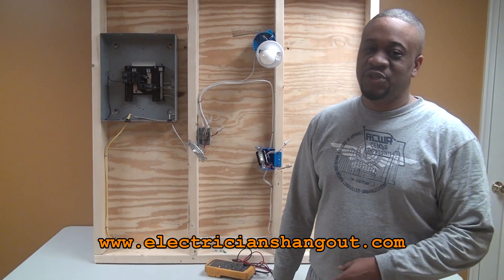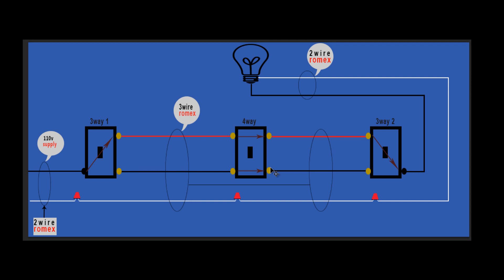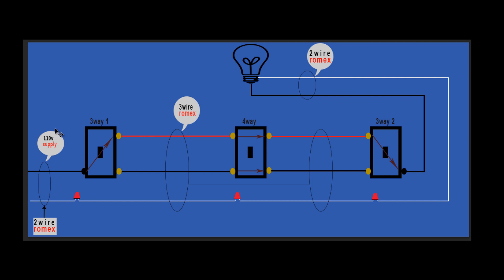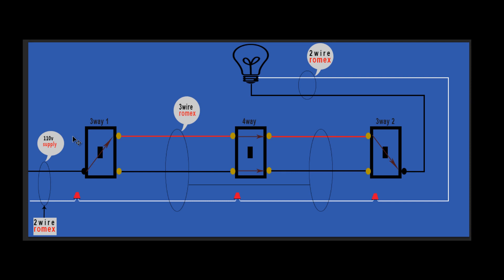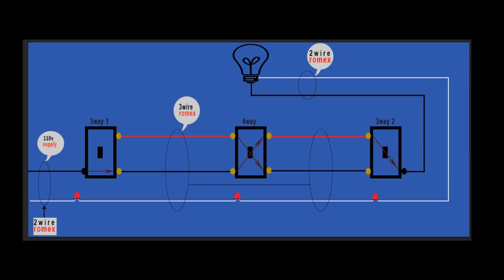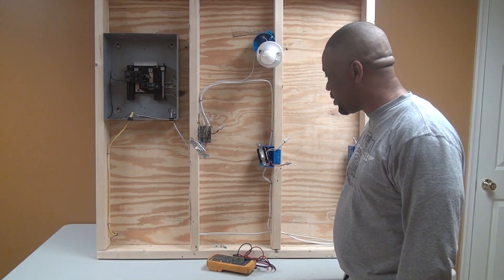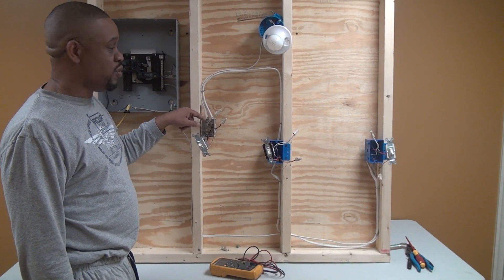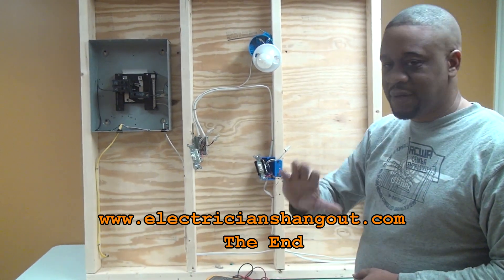How to wire a 4 way switch